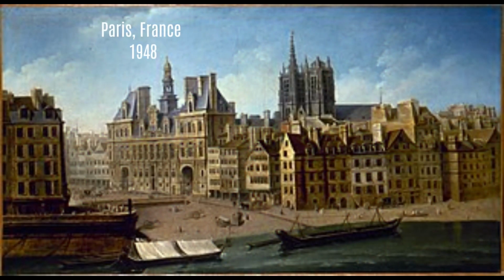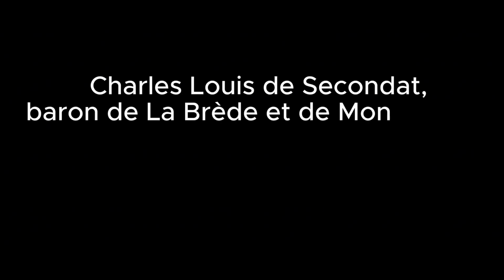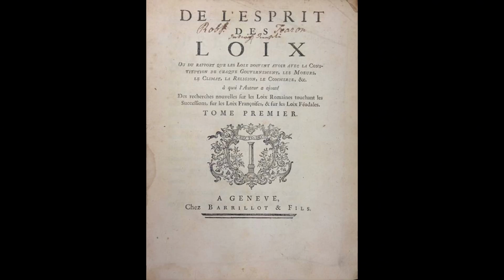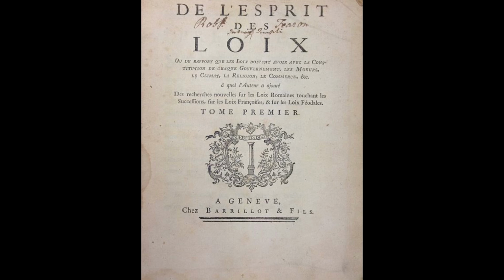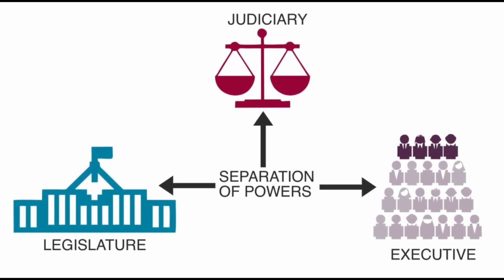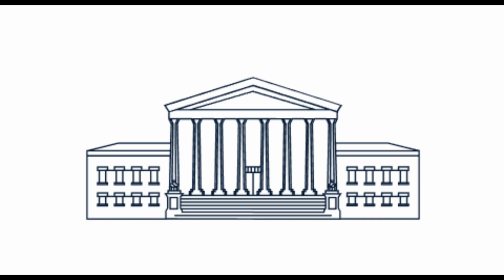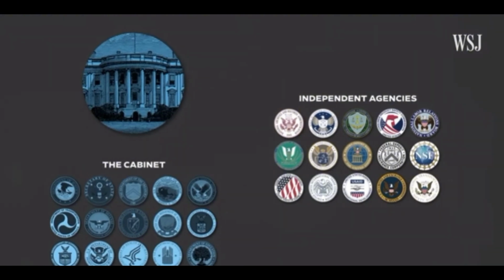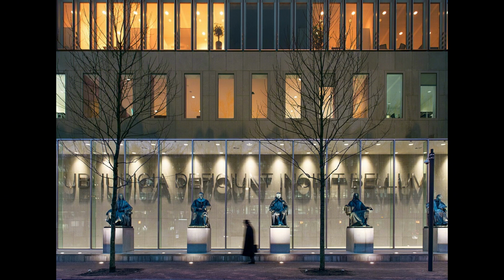How Democracies Decay